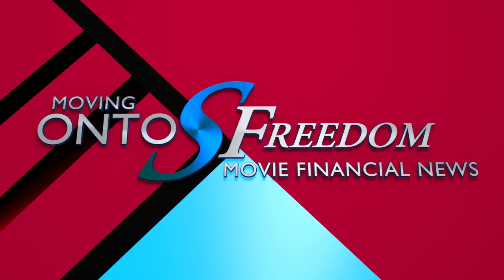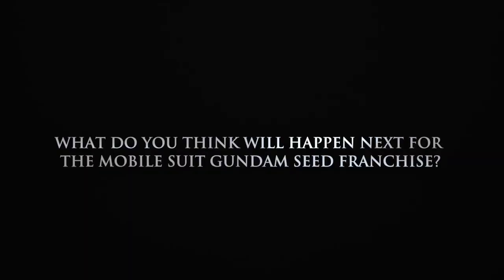Mobile Suit Gundam SEED Freedom Movie Financial Update mono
Thank you for being good listeners and giving feedback. Stay safe. Stay positive and think positive!

Who will survive the battle between the Naturals and the Coordinators. Or will it be different?

Let's talk about a couple of updates while it surpassed 3 billion yen.

Source

Mobile Suit Gundam SEED Freedom Collaborates with Dune Franchise

The HG Destroy Gundam Goes on Sale on March 9th!

Mobile Suit Gundam SEED Freedom Passes 3.88 Billion Yen

Mobile Suit Gundam SEED Freedom Crosses 3.7 Billion Yen

Come Hang out at Discord!